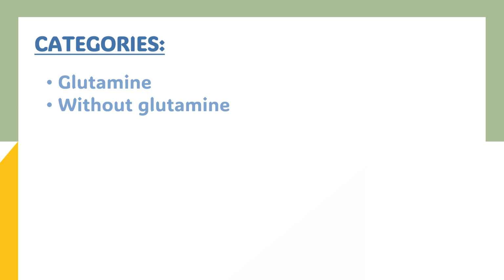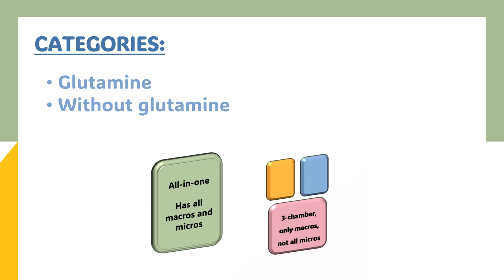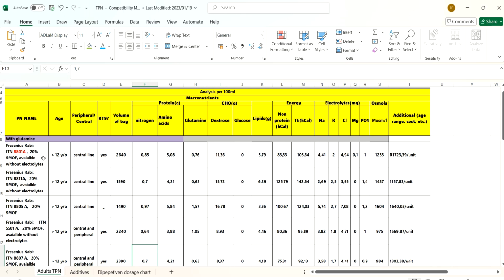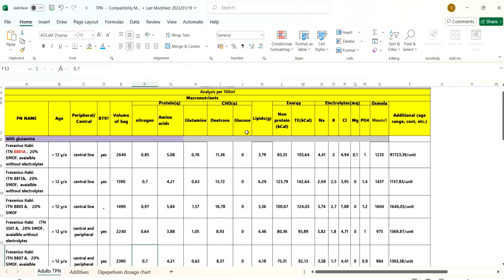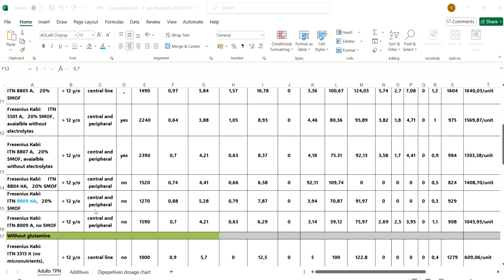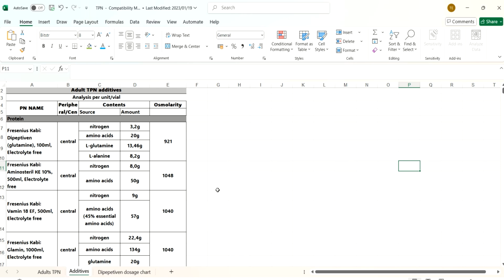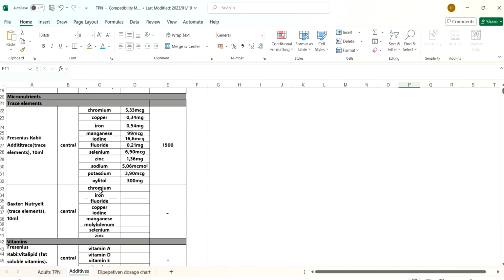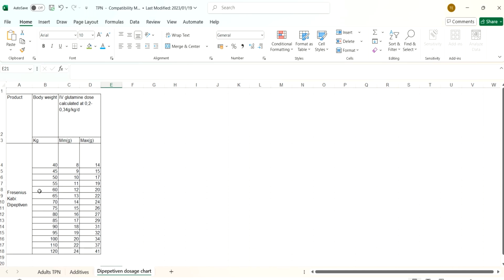PRODUCT FILE: TPN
This is the second part of the product file covering TPN (total parenteral nutrition) products. Unlike enteral feeds, parenteral feeds are administered intravenously. As dietitians, we only prescribe the feed and the rate of feeding, the other medical staff administer the feeds.
Please leave questions or comments down below.